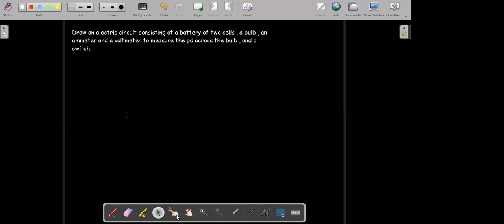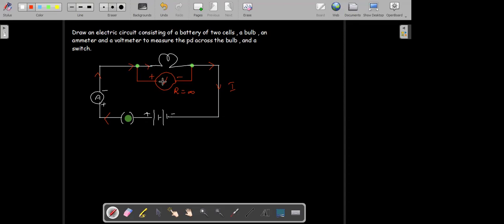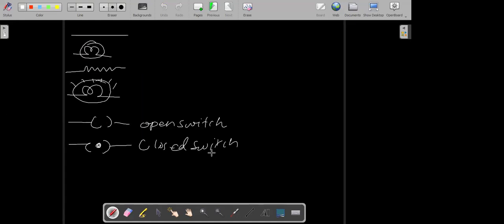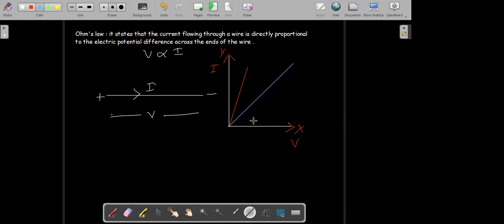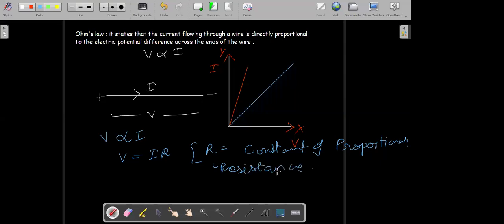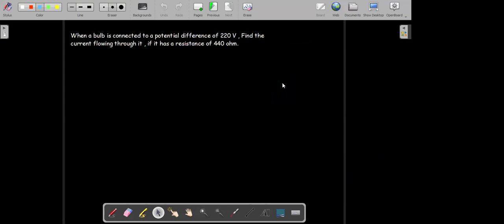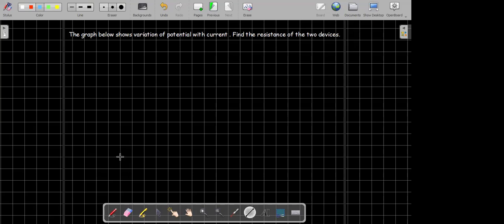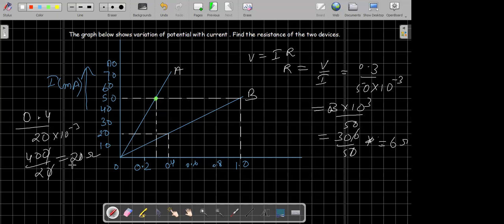Ohm's Law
Achievements
1) All India first rank in math test conducted by WeXL
2) All India 4th rank in Steam Odyssey competition conducted by Times group
3) Chanakya Tutorial has been ranked number 1 IIT-JEE coaching by WAC
4) Mentor of AIR 107 JEE advanced.